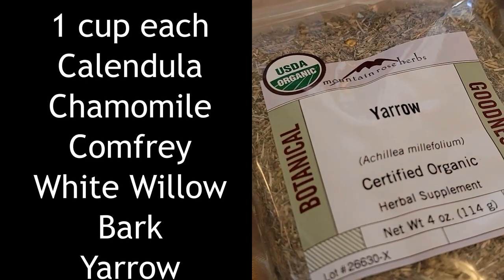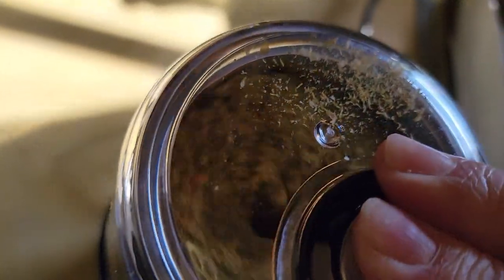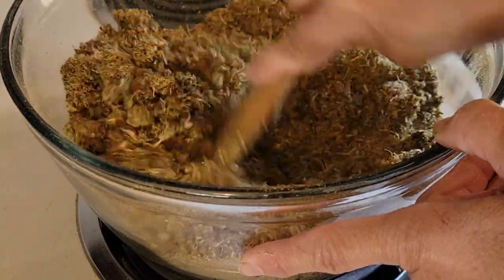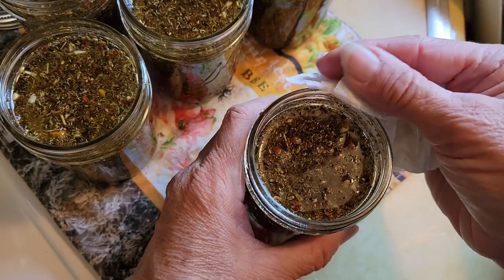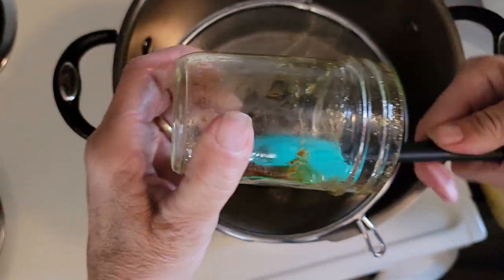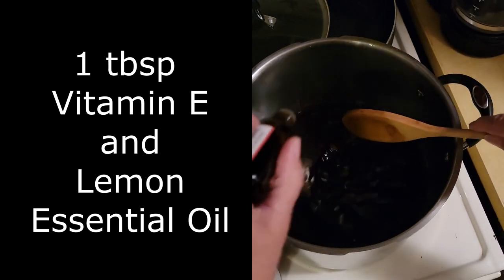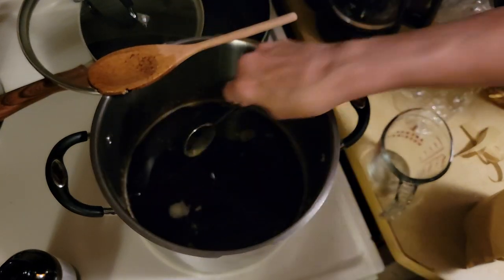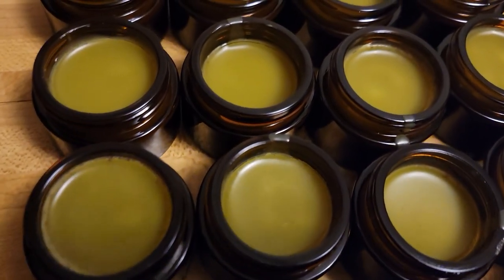SHWA Herbal Salve DIY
We are trying to be self-sufficient in as many areas of our lives as possible. In that, I wanted to share a great herbal salve that we use all the time.  I first started making this for cuts and bruises but it works on so much more.

Note:  I am not a medical professional. This salve is for external use on skin.

Coffee Grinder
SHWA Herbal Salve